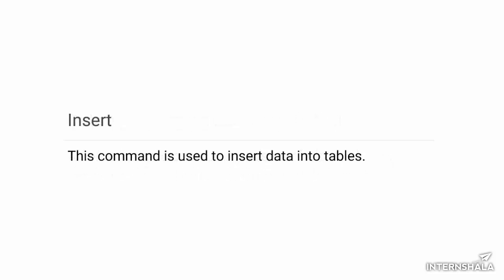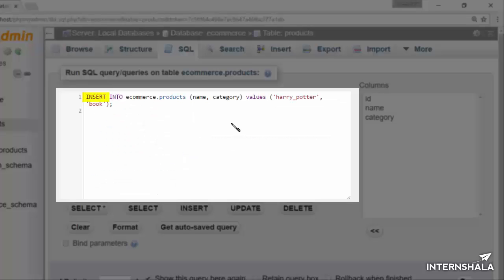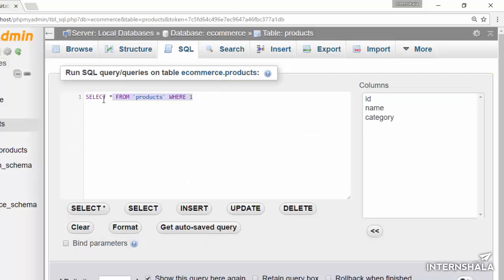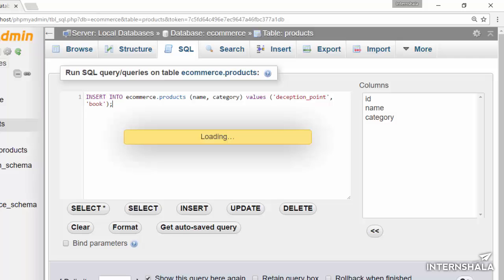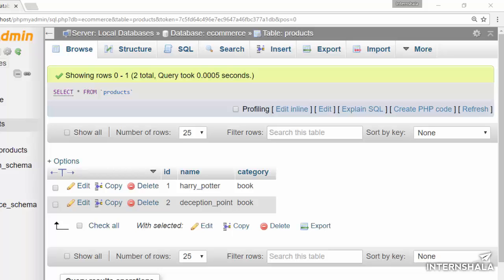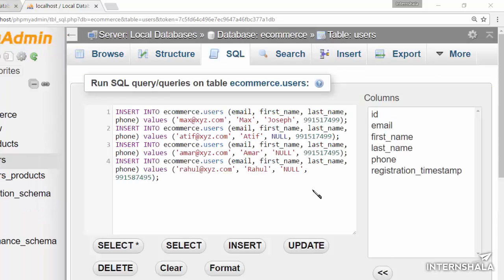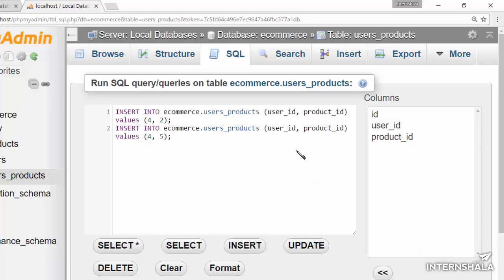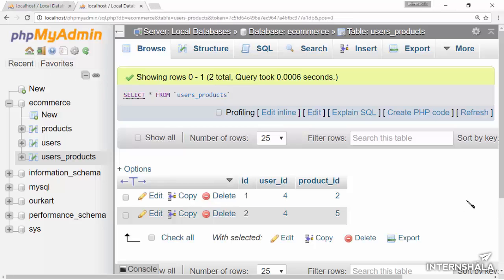15)Data Manipulation Language